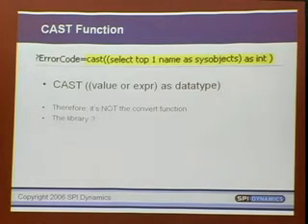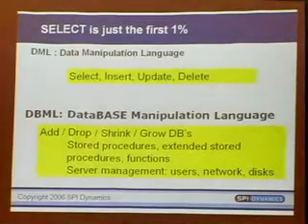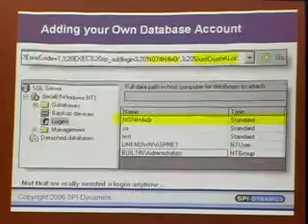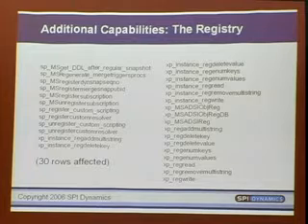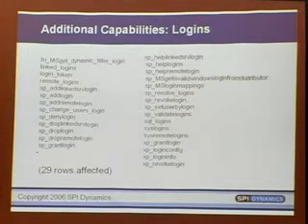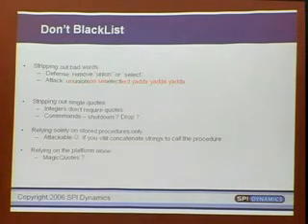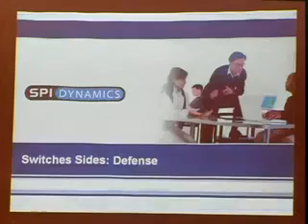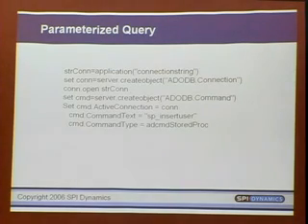Toorcon 2007 Matt Fisher SQL Injecti 03